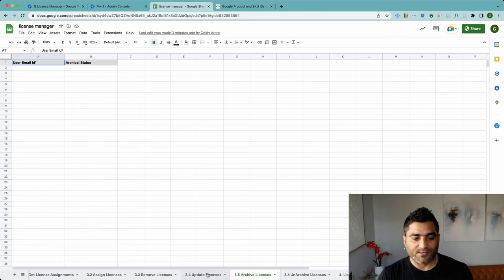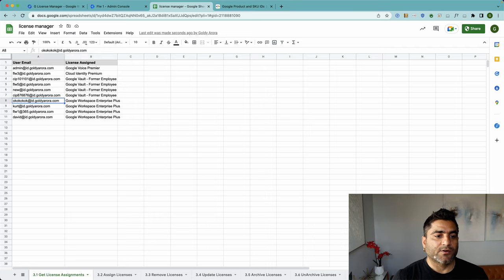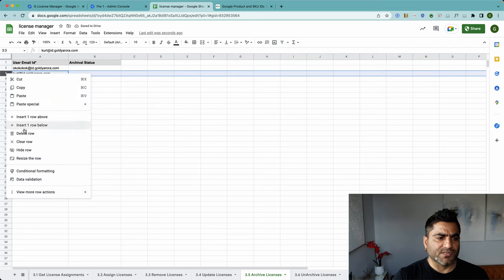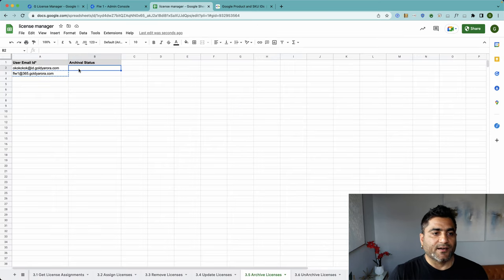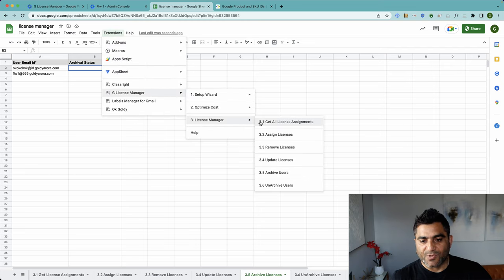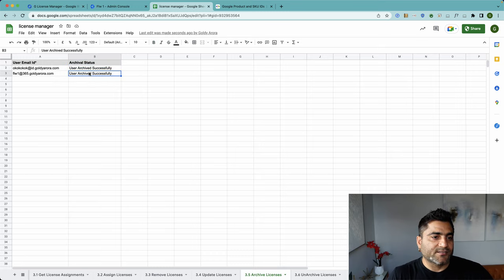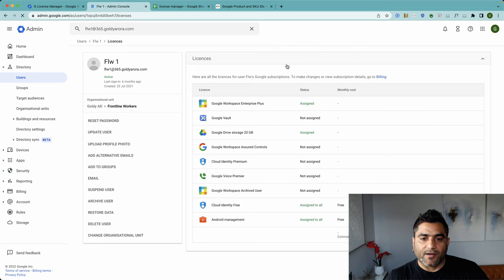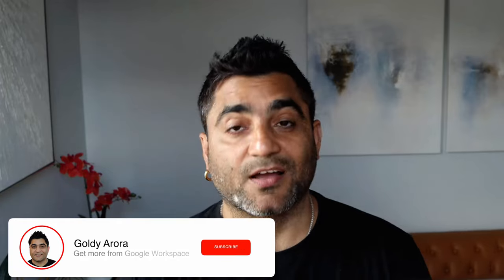Bulk Archive Google Workspace Users with G License Manager tool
In this video, I will show you how to bulk archive Google Workspace users with G License Manager tool.

G License Manager is a Google sheet add-on which can help Google Workspace admins with following-:
-- Google Workspace Cost Savings
-- Create Report on Users’ License Assignment (e.g which license/s are assigned to which users)
-- Bulk Assign Google Workspace Licenses
-- Bulk Update Google Workspace Licenses
-- Bulk Delete Google Workspace Licenses
-- Bulk Archive Google Workspace Users (Assign Archive User license)
-- Bulk Archive Google Workspace Users

You can learn more about G License Manager or install it from Google Workspace marketplace

Regards,
Goldy Arora
Google Workspace Certified